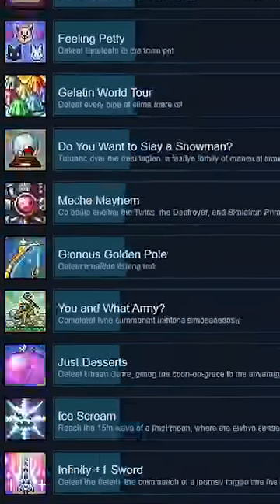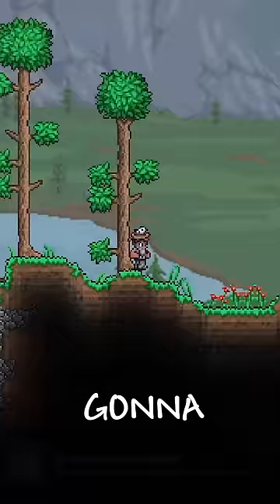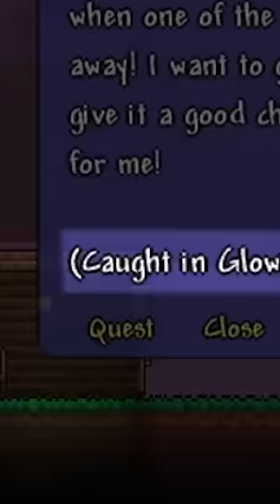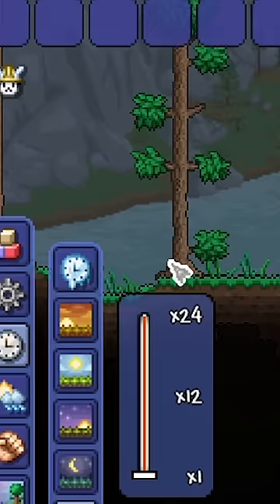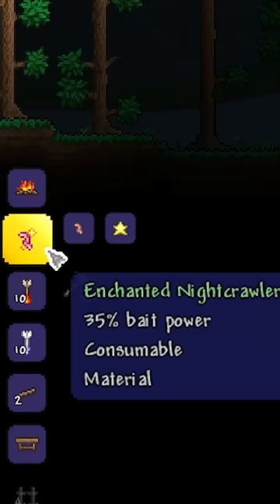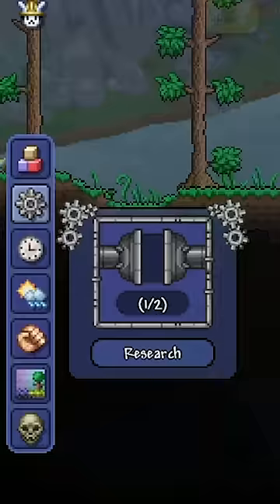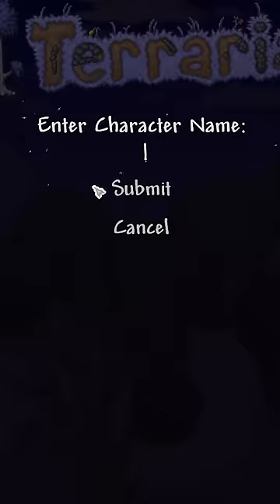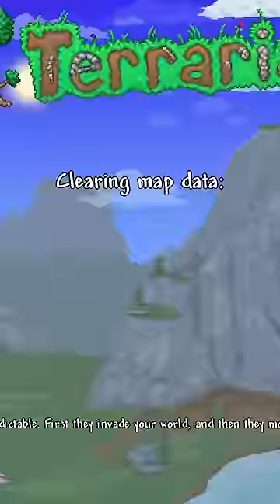How to get Supreme Helper Minion FAST!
The Supreme Helper Minion is the rarest achievement in Terraria. Just 2.5% of the player base currently has it. However, getting it is probably much easier than you think. In today's video, I demonstrate how I completed all 200 fishing quests after just 1 hour!

For those who might be worried about my long-form content, don't worry, it's not going anywhere! These shorts are super quick to make while my longer challenge runs are in progress. So I can upload a couple shorts while still maintaining the same production rate for the longer videos!